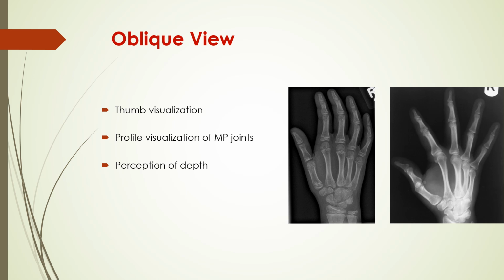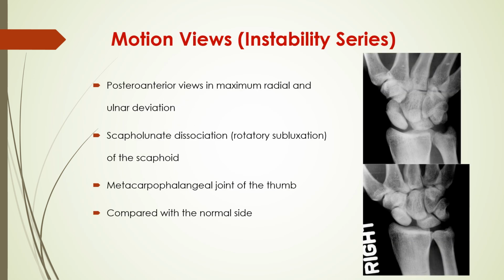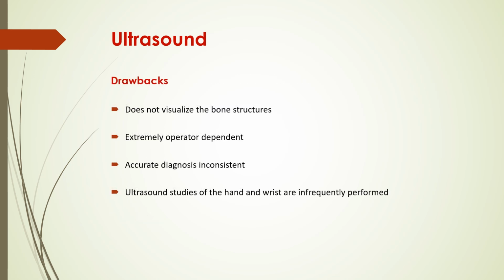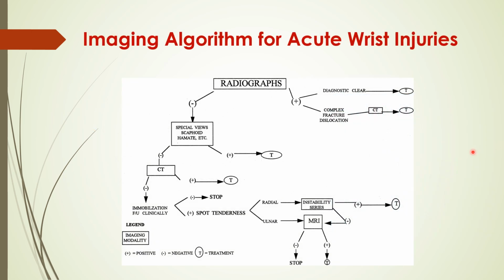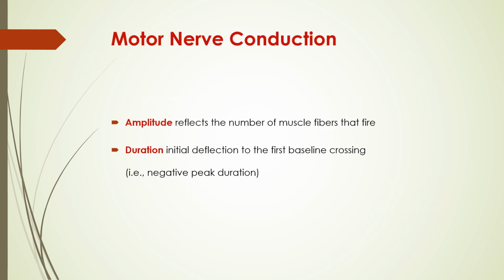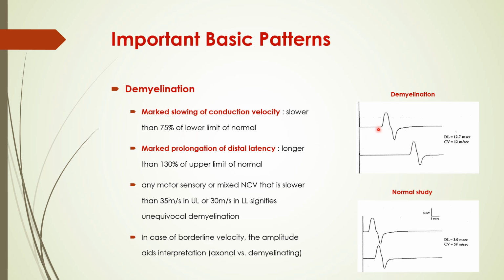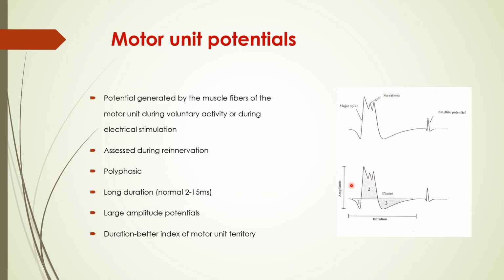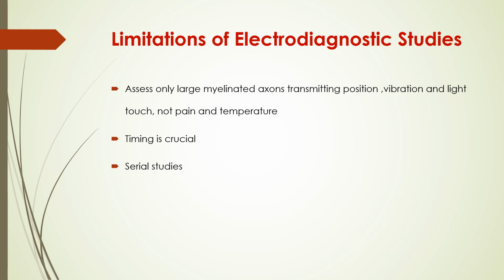Hand Radiology and Electrodiagnostic Studies Dr Atul Parashar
Hand Radiology and Electrodiagnostic Studies
Presented by Dr. Atul Parashar

This presentation provides a comprehensive overview of hand radiology and electrodiagnostic studies, highlighting their role in the diagnosis and management of hand and upper extremity disorders. Topics covered include interpretation of radiographic imaging, common pathological findings, nerve conduction studies (NCS), electromyography (EMG), and their clinical applications in evaluating nerve injuries, compressive neuropathies, and musculoskeletal conditions of the hand.

This educational video is intended for orthopedic surgeons, plastic and reconstructive surgeons, hand surgeons, postgraduate students, physiatrists, neurologists, and healthcare professionals involved in the assessment and treatment of hand disorders.

Presenter: Dr. Atul Parashar**